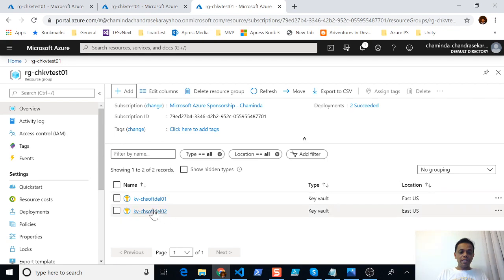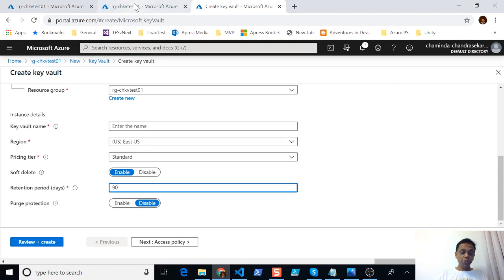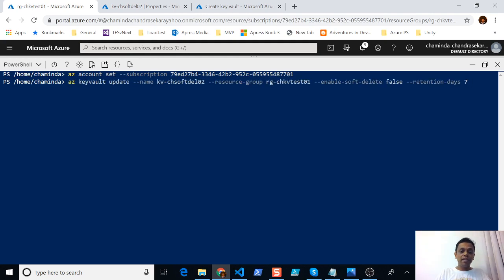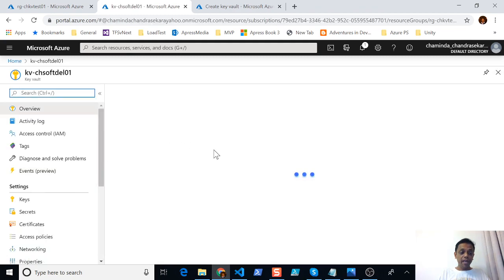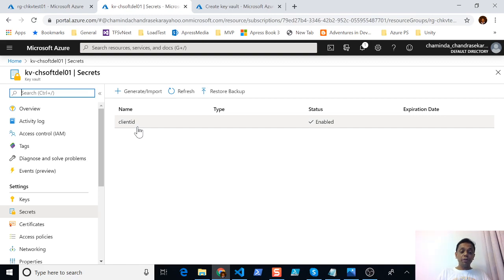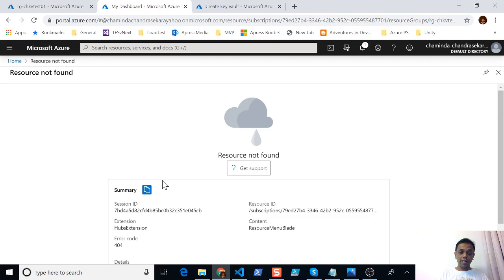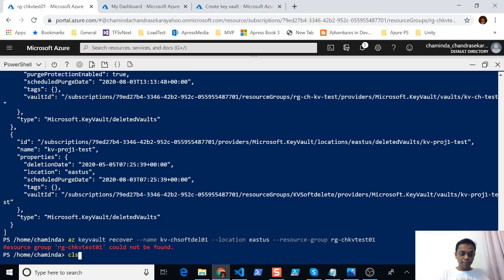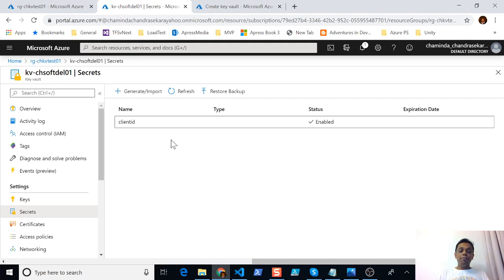Soft Delete, Recover and Purge - Azure Keyvault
Let's learn how to protect Azure Key Vault with soft delete using a retention period, and how we can recover, purge or protect from purge.